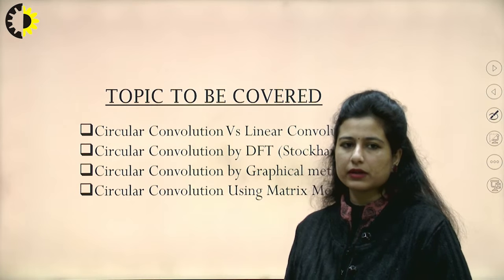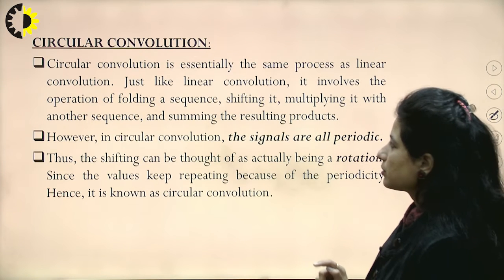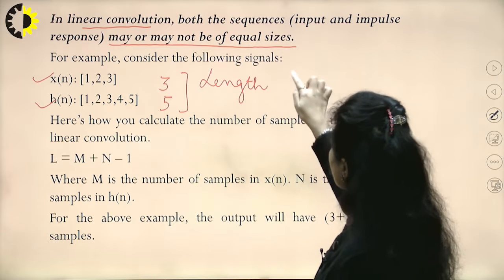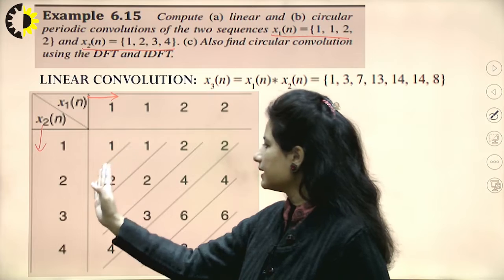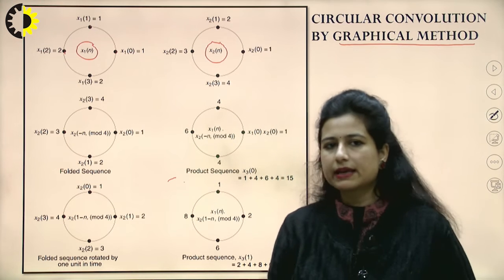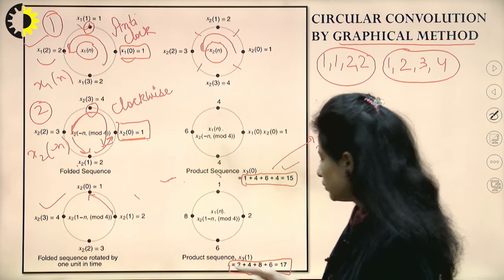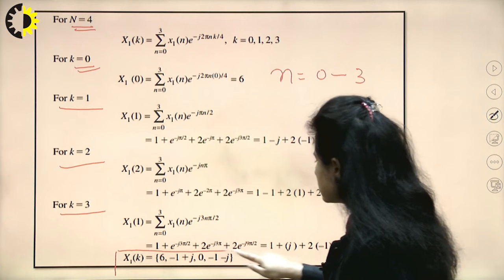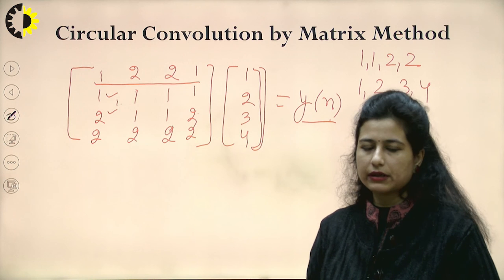DIGITAL SIGNAL PROCESSING LECTURE 14 ''Circular Convolution'' By Dr. Aruna Tyagi, AKGEC